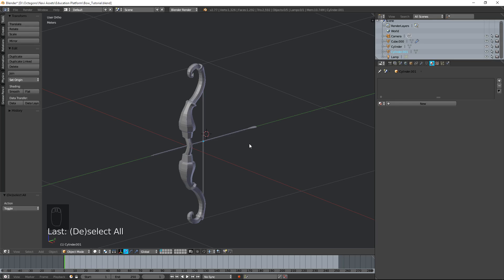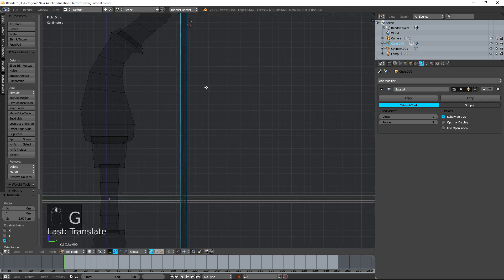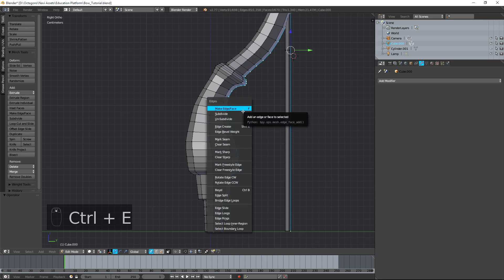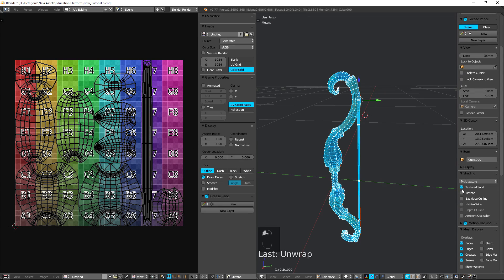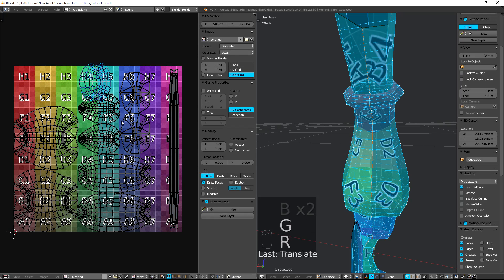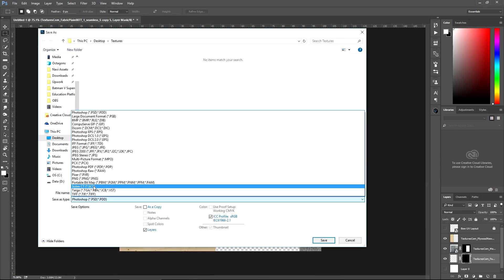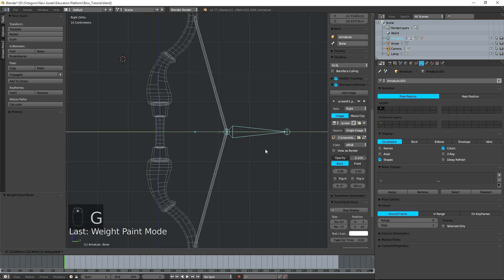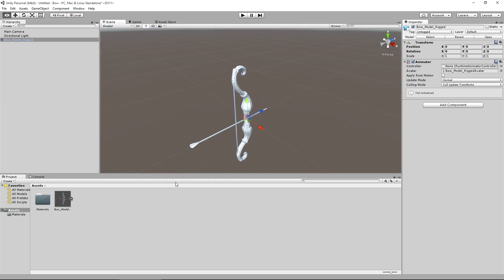Making a Ranger's Bow Part 2 | Texturing and Rigging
This week, we'll be continuing the bow and arrow tutorial. In this part we will texture and rig the bow and arrow, then import it into Unity to test it out.

Welcome to the weekly FusionEd VR Tutorials! These videos/streams are a chance not only for anyone to learn more about VR development, but also a chance for anyone to ask questions about LITERALLY anything! Whether it be about your own VR development, your future projects, or just VR in general, we would love to talk with you about it!

If you missed last week's stream, here is a link to that video where we go over how to build Fruit Ninja VR: